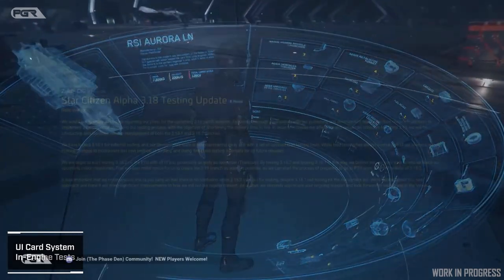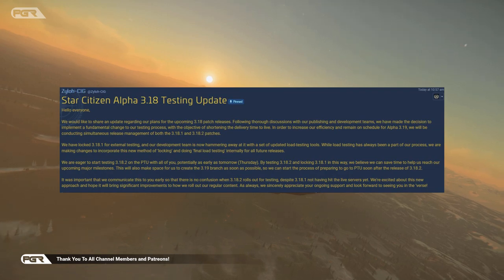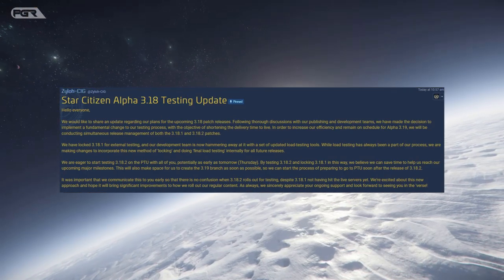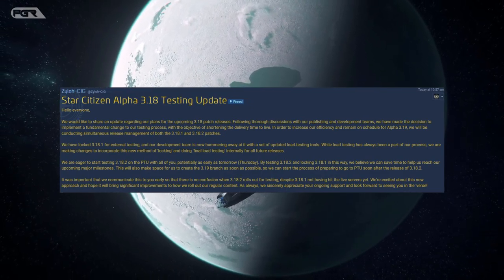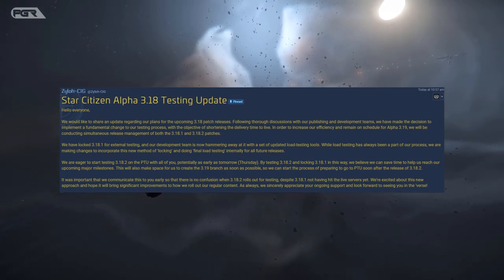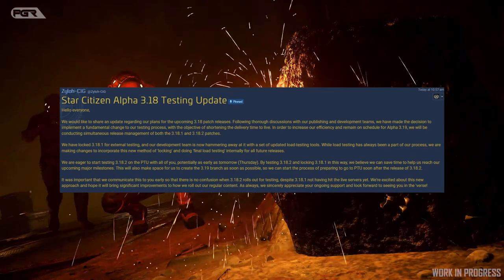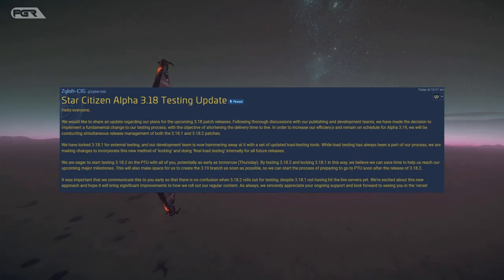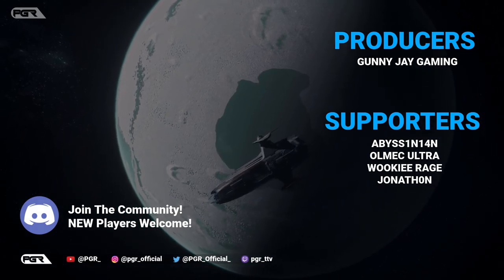NEW Changes to Star Citizen 3.18.1 Patch Testing and Beyond!